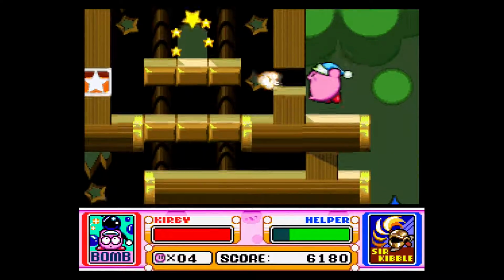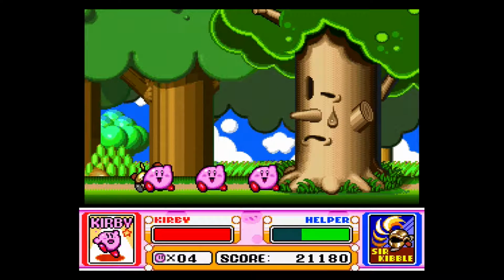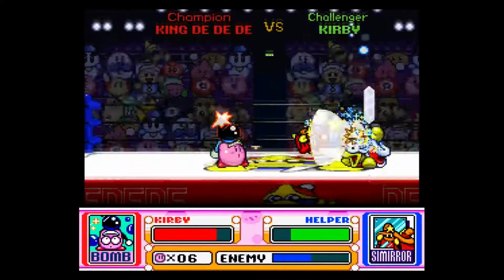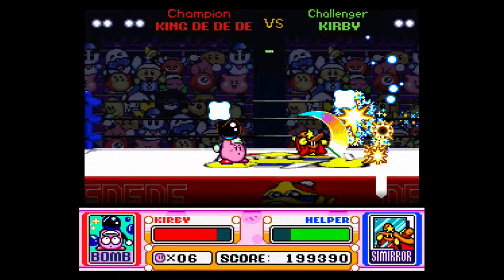Kirby Super Star Episode 1 The Death of Wispy Woods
8 games in one package?! Oh boy! - Some guy (2019)
Welcome to Kirby Super Star. It's time to jump into the first game known as Spring Breeze and we have some careers to ruin.